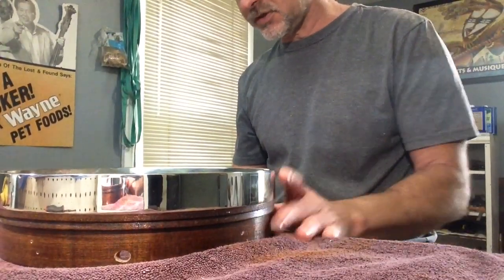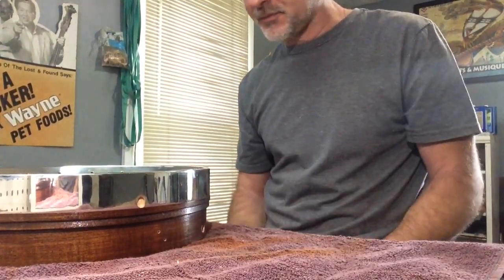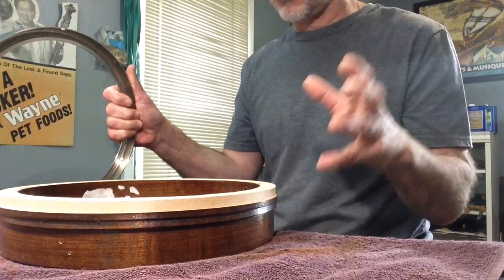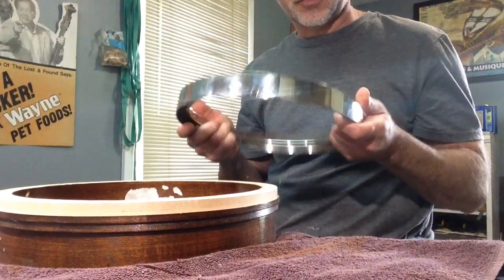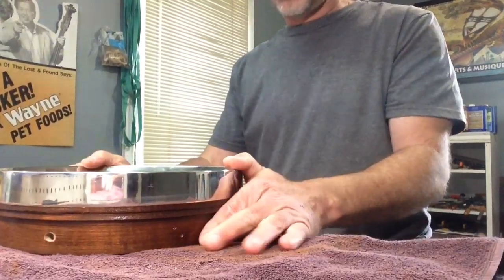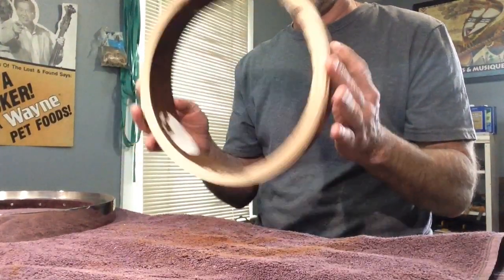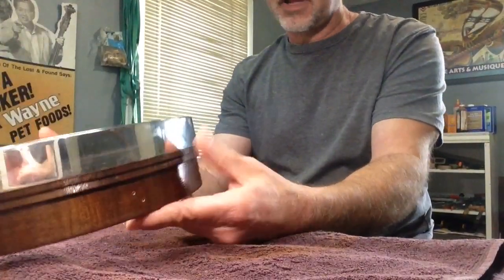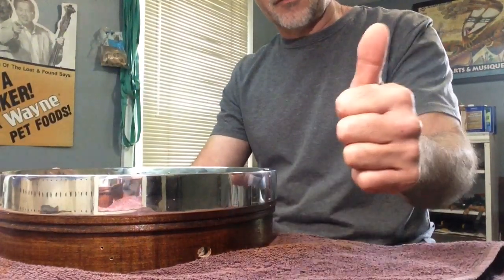Set-Up Tips And Tricks : tone ring fit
Let's take a look at the tone ring and rim and discuss the fit of the parts.